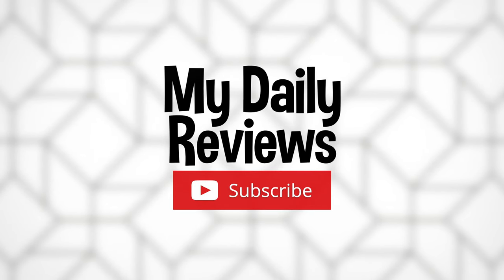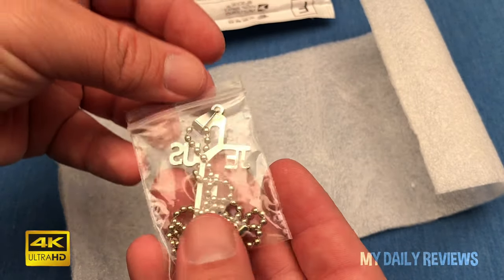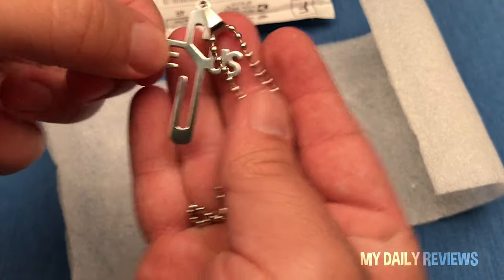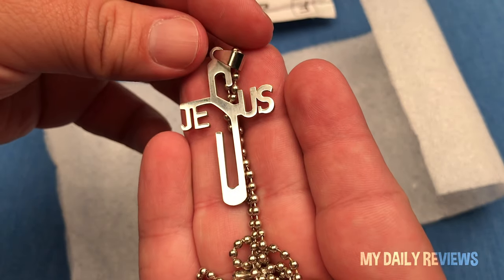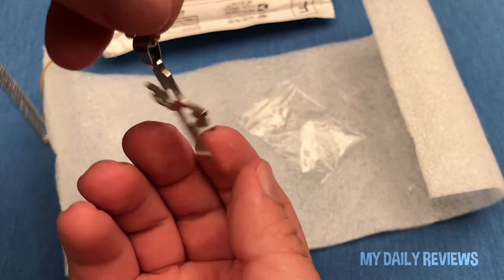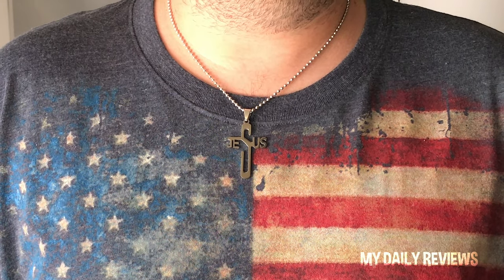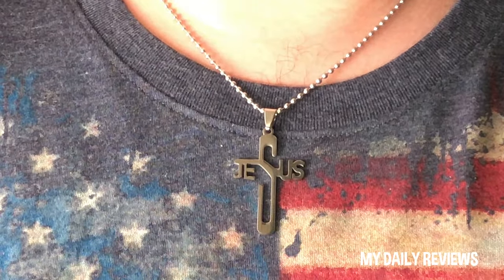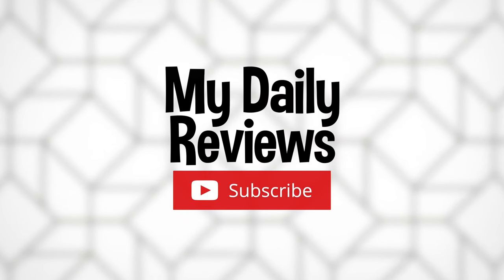Unique Jesus Cross Necklace (4K)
Today we check out this stylish Jesus 'Cross' Necklace.
$1.55  & Available in Silver Finish. Claims to be Stainless Steel.
Shipping from China, so expect 3-6 weeks delivery. But they do arrive.

Jesus Cross Necklace from AliExpress

Videos Property of Kyle at MDR 2023
Available in 4K UHD